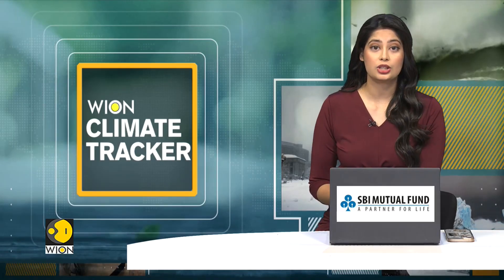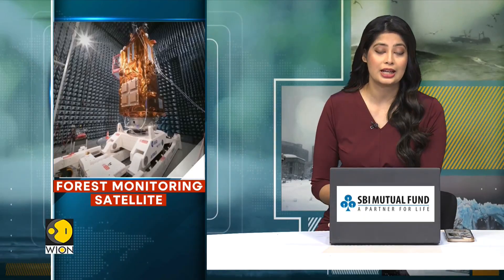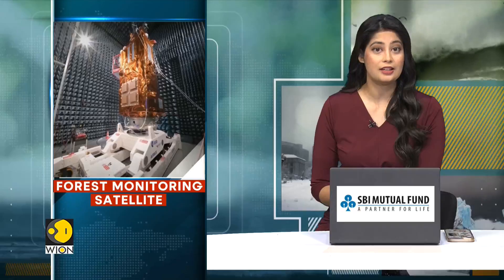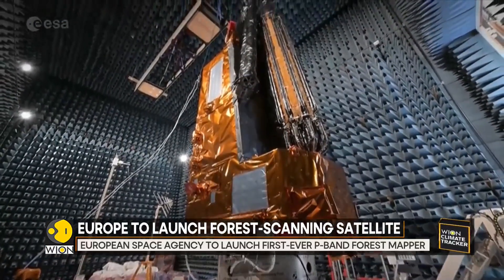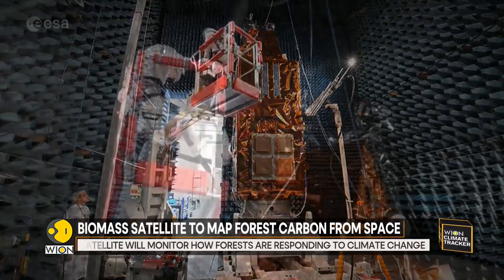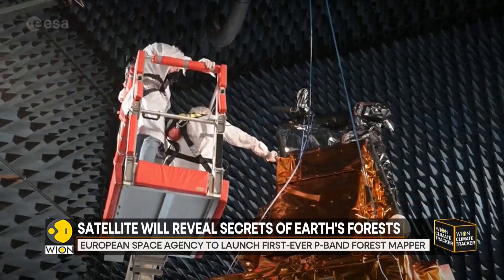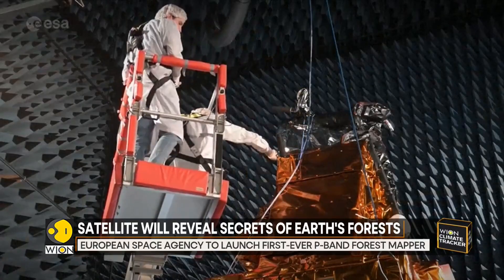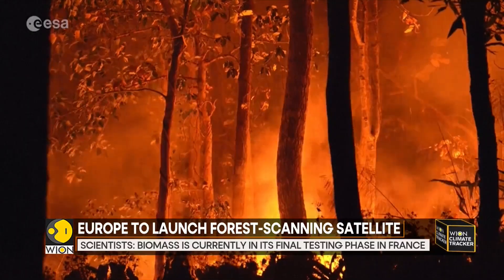Europe Launches Satellite To Map Earth's Forests In 3D | WION Climate Tracker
The European Space Agency is set to launch a revolutionary satellite that will create 3D maps of Earth's forests. The Biomass mission will monitor forest health, respond to climate change, and reveal secrets of our planet's ecosystems.